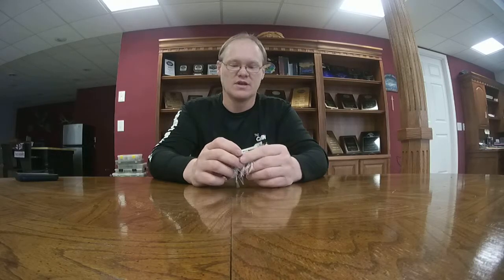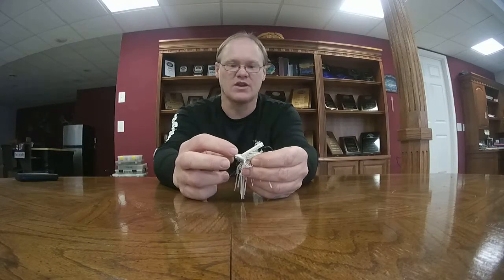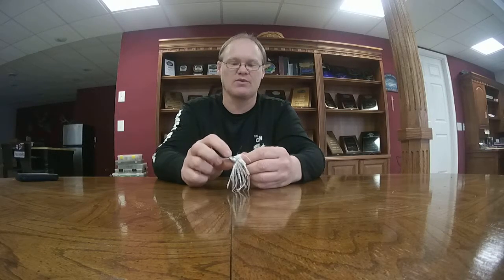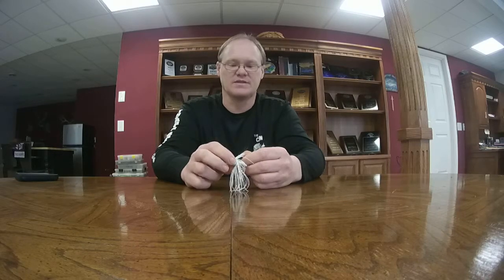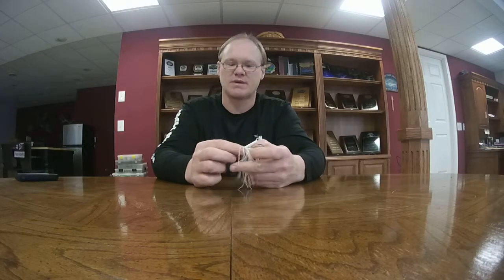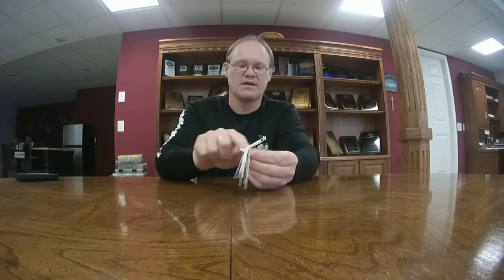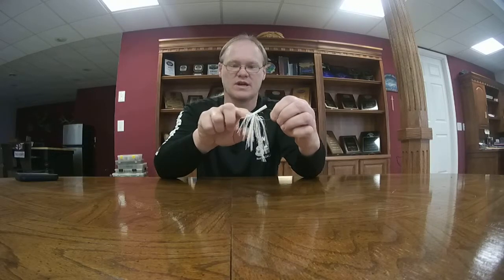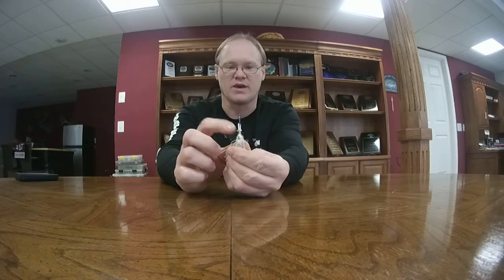Outkast Tackle RT jig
Review of the Outkast Tackle RT jig. This is their flipping and grass jig. It has a semi cone nose, double barb bait keeper and awesome hook.